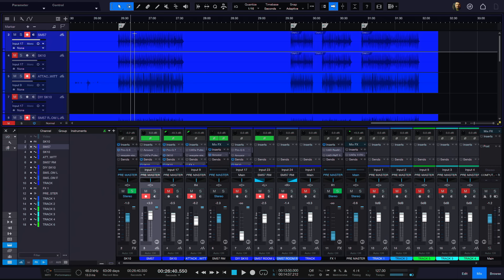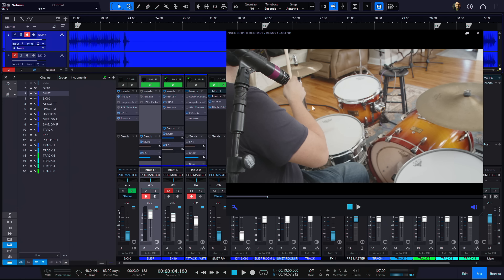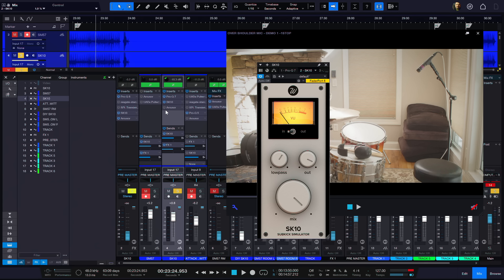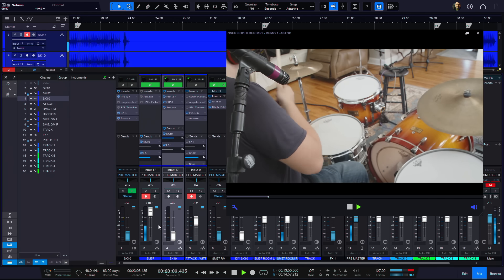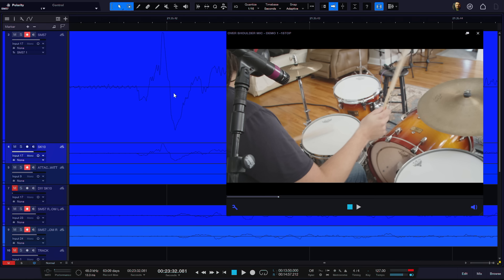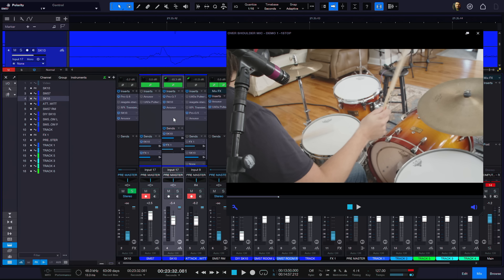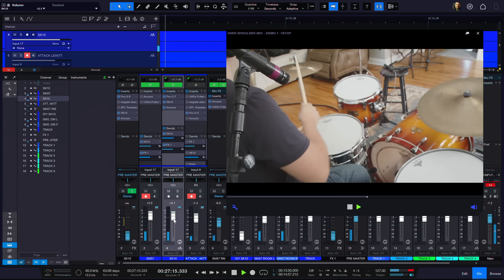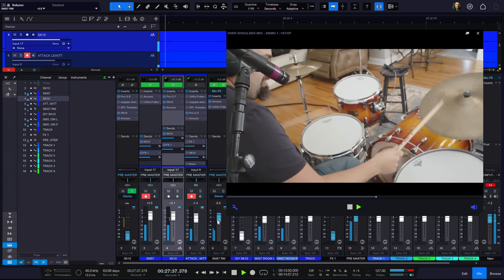Record Powerful Drums with a Single SM57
Discord - Hang out with me and hundreds of other studio guys on my DISCORD server

Instagram - Come join me on INSTAGRAM for daily polls on video topics, behind the scene videos, and more